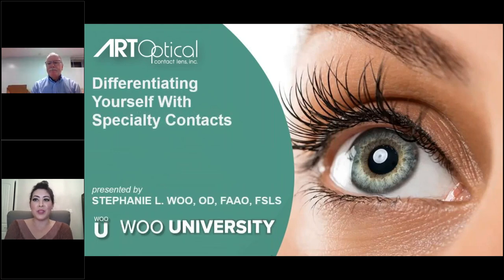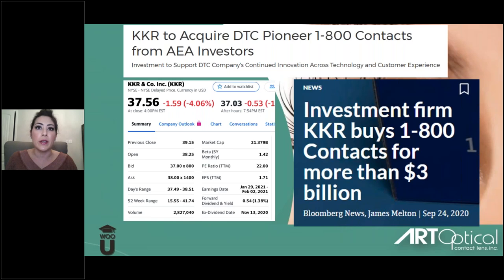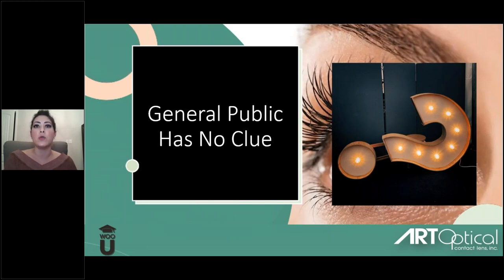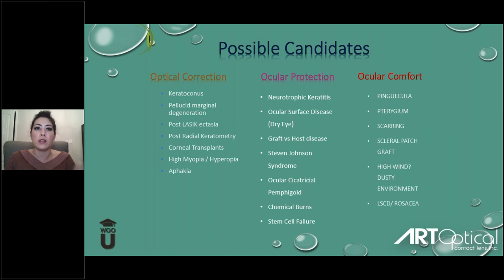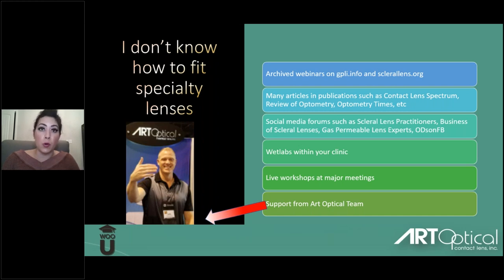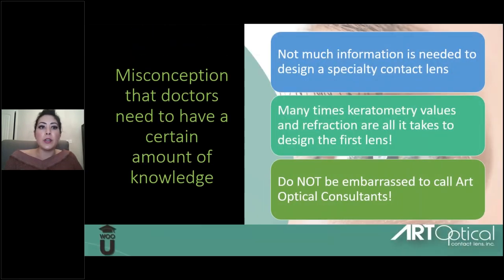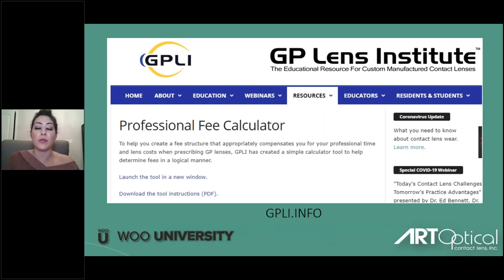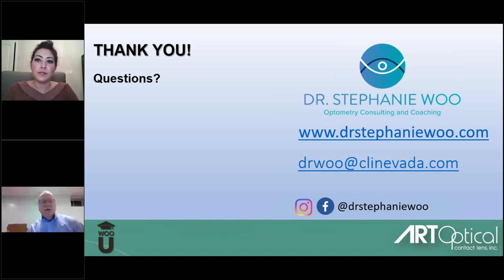How to Differentiate Your Practice with Specialty Lenses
First of four education series focused on current trends in specialty contact lens practice from a world-leading Specialty Lens Fitter and Practice Management Expert, Dr. Stephanie Woo, OD, FAAO, FSLS